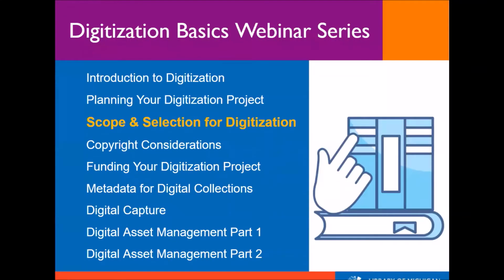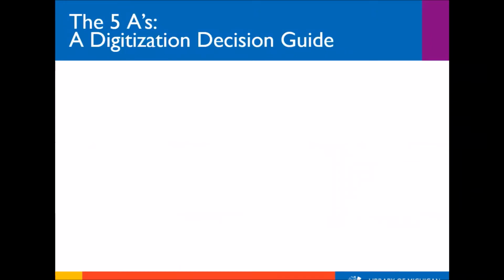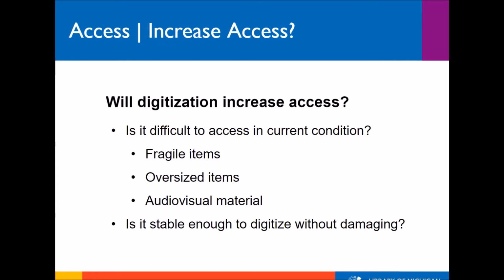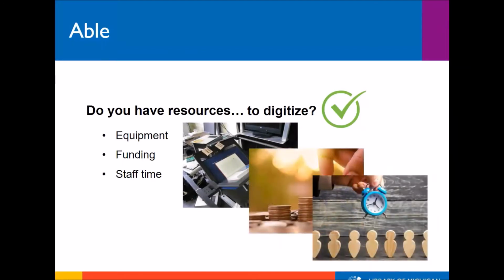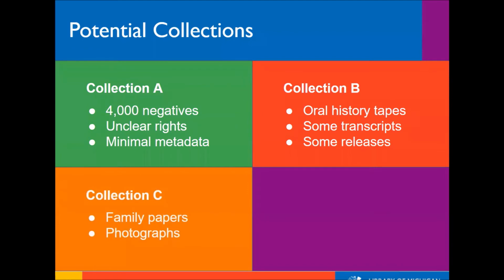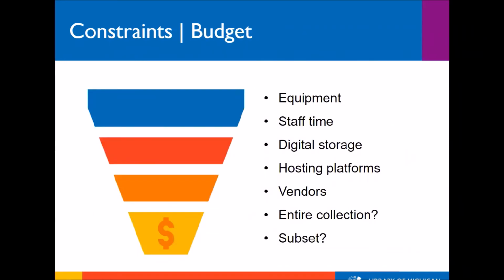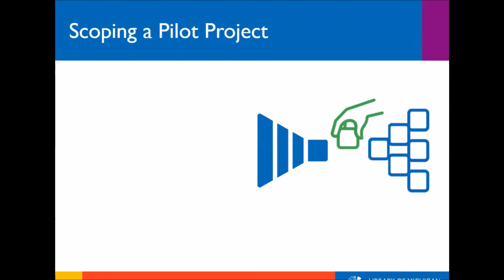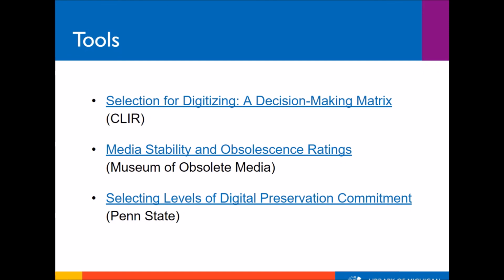Scope & Selection For Digitization with Biz Gallo